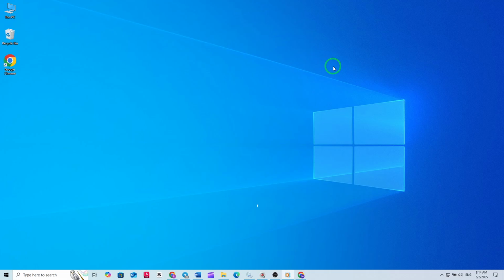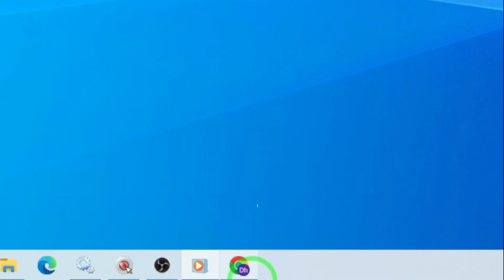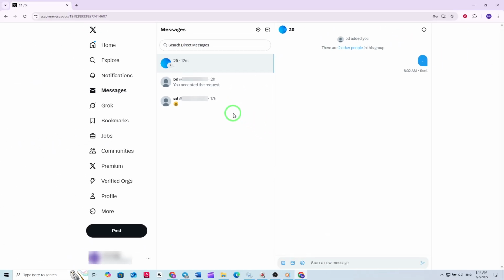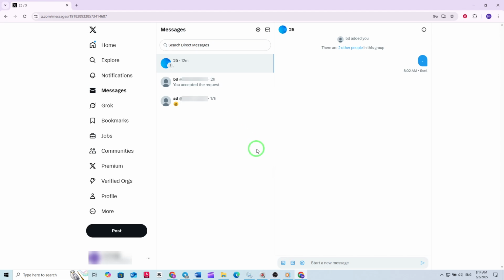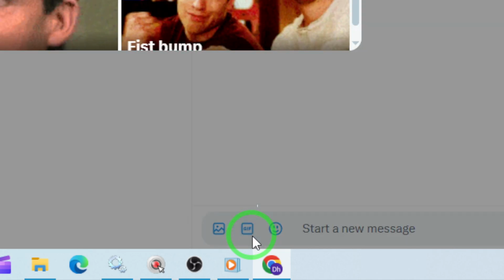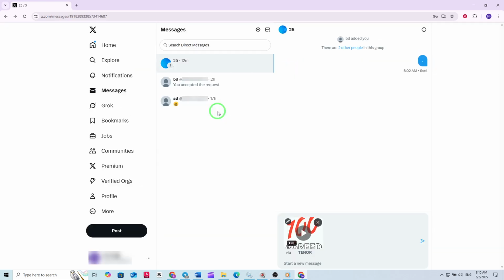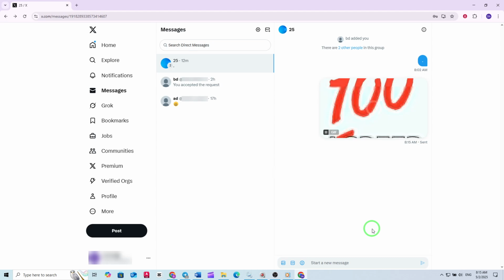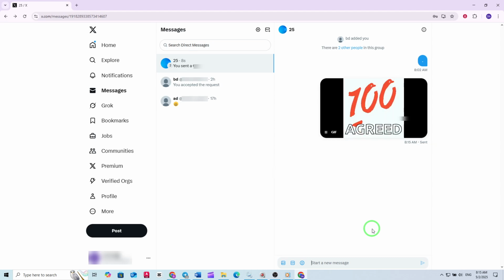How To Send A GIF To A Group On X (Twitter) On PC (New Update)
Learn how to send a GIF to a group on X (Twitter) using your PC with the latest update. This step-by-step guide will show you the quickest way to add animated flair to your group chats, making your conversations more fun and engaging. Perfect for anyone looking to master X's messaging features on desktop.

1. Open X from your browser

2. Enter to Messages, then the group you want

3. Click on the GIFs icon, then choose what you want

4. Click on it to send-
Timeline:
00:00 Start
00:12 How to do it
01:05 End